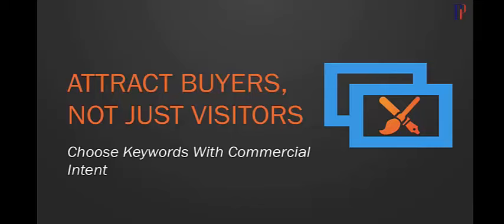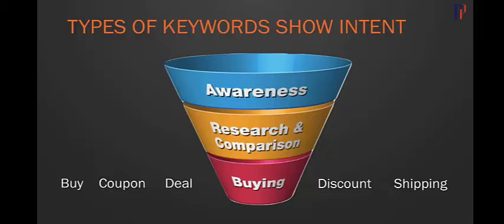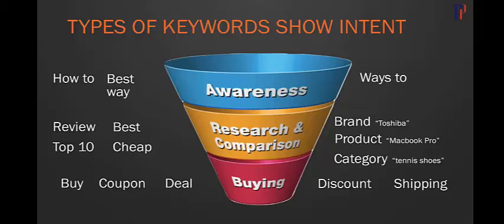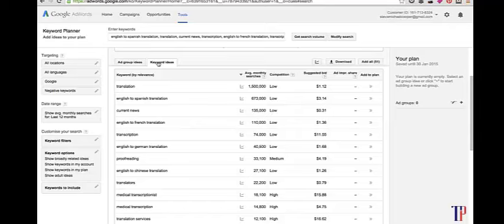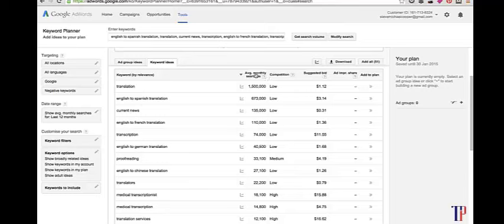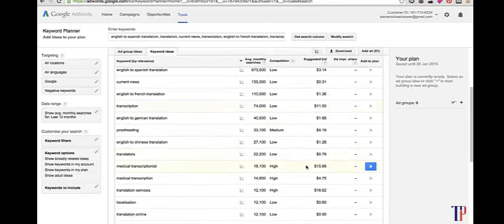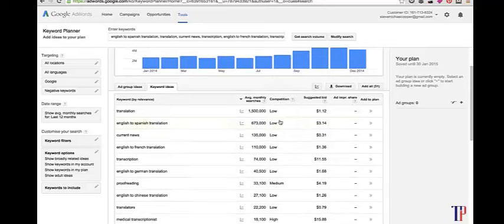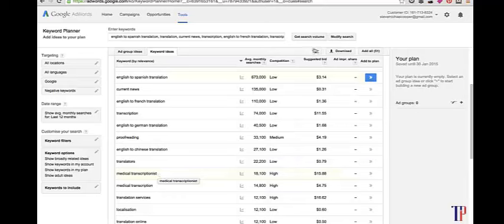SEO tutorial -Part-4_Attract buyer and visitor on your WEBSITE_tutorial planet